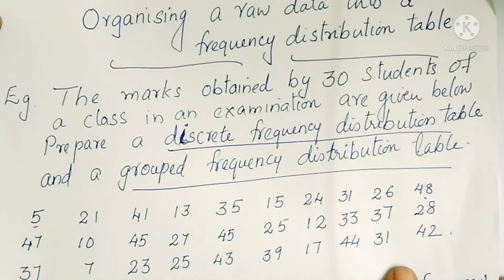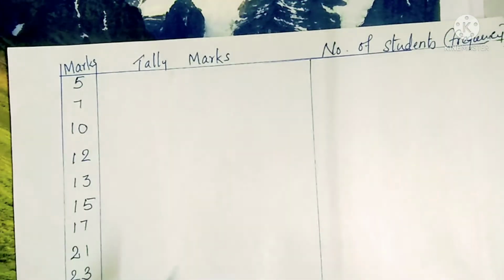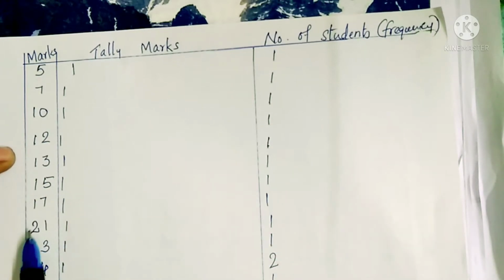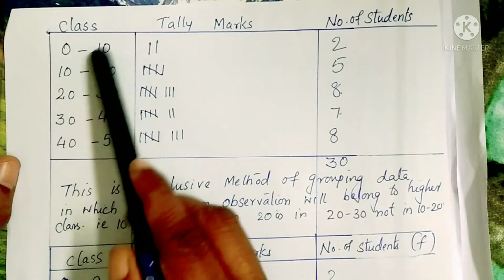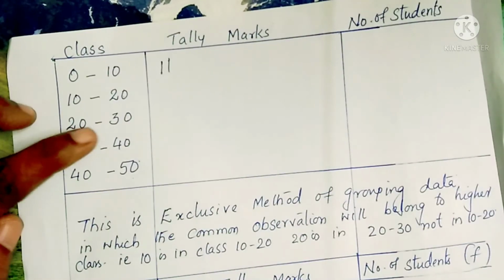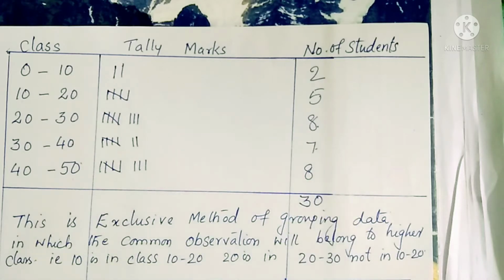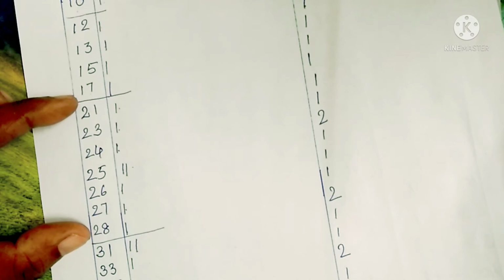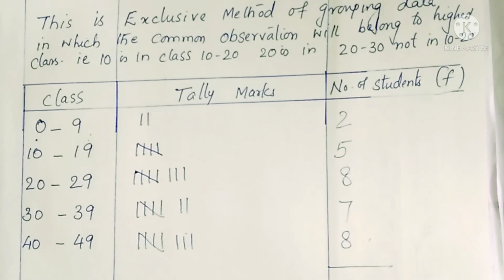Ch.5 Data Handling Part -5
Organising a raw data into Discrete data# Exclusive method& inclusive method # Grouped Frequency Distribution Table.